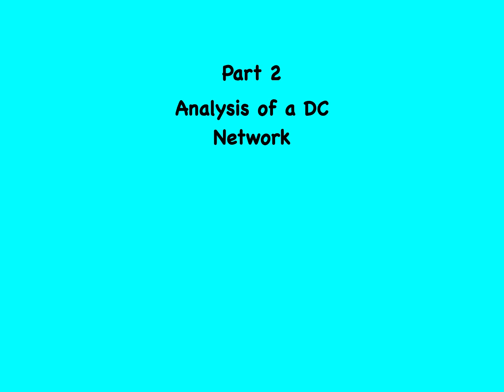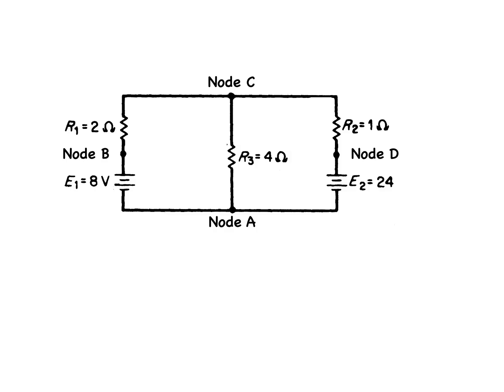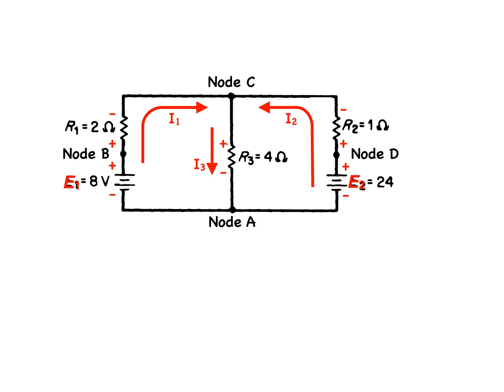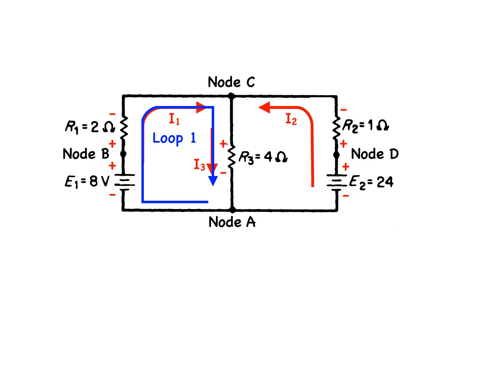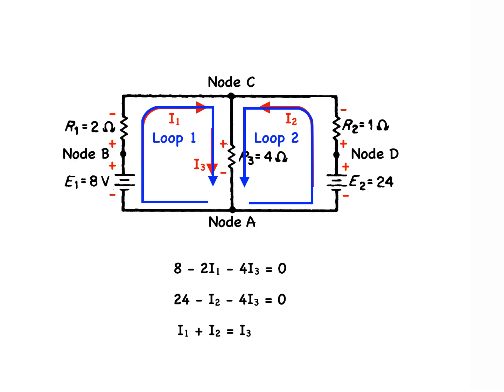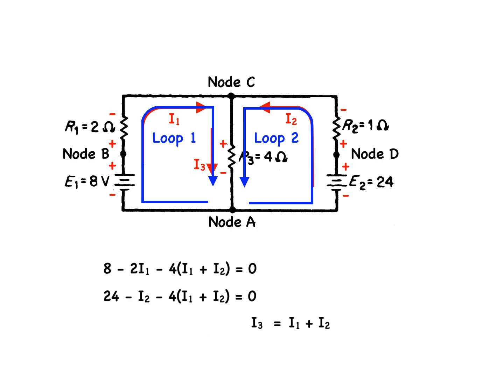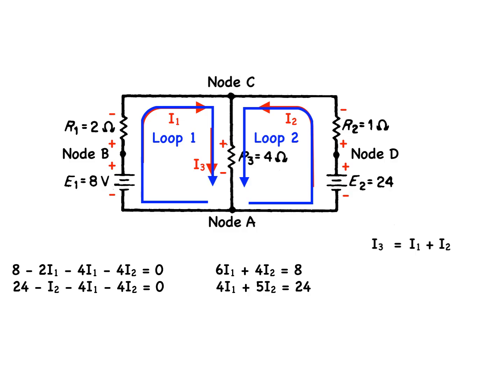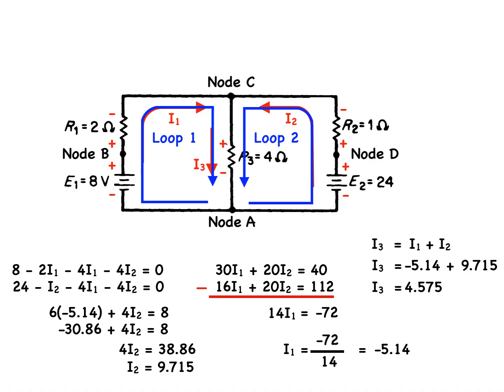Part 2 - Analysis of a DC Network - Problem #1